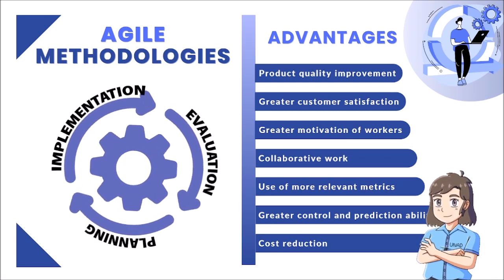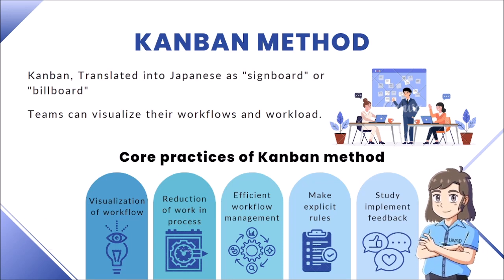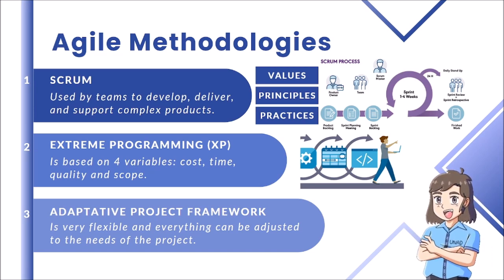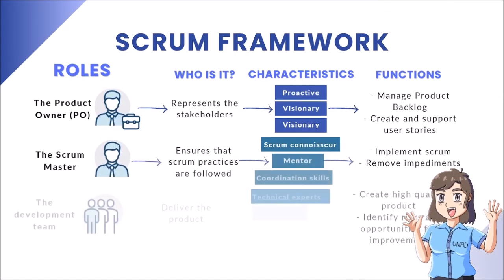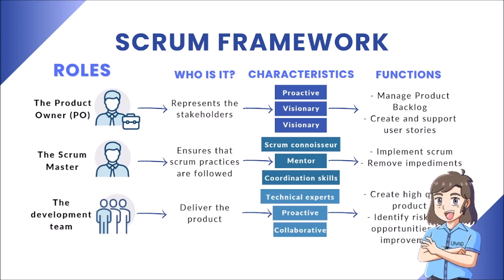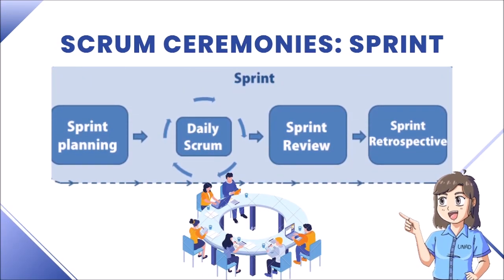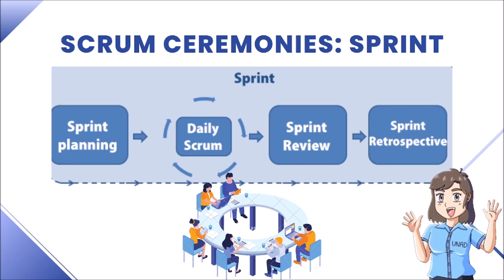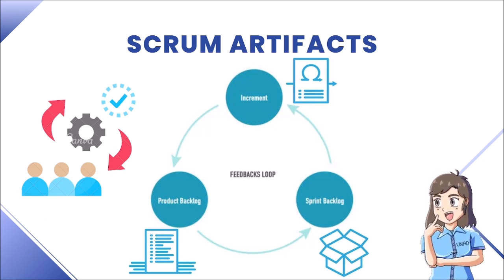Phase 2 - Scrum Basics. Group 16. Laura Isabella Moreno Herrera. UNAD